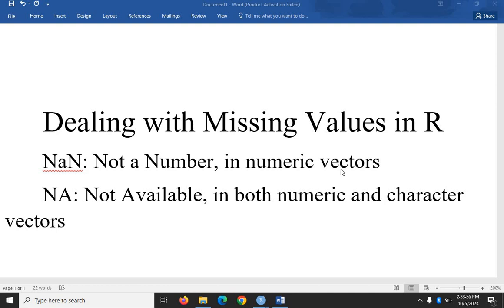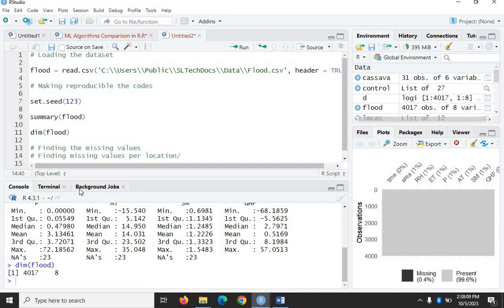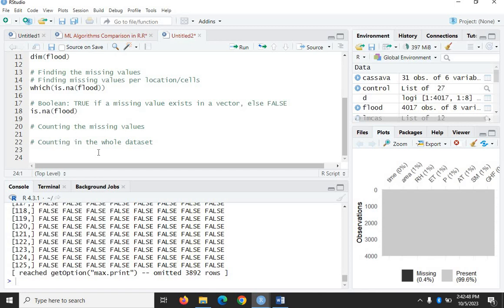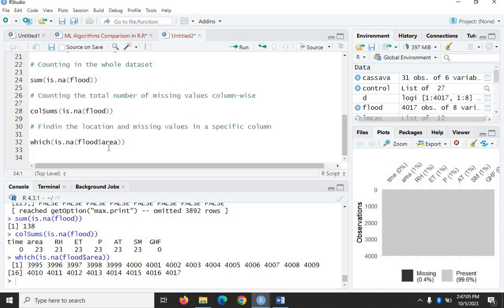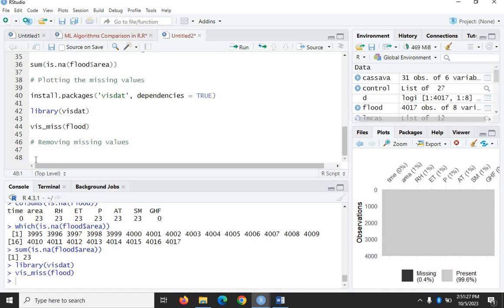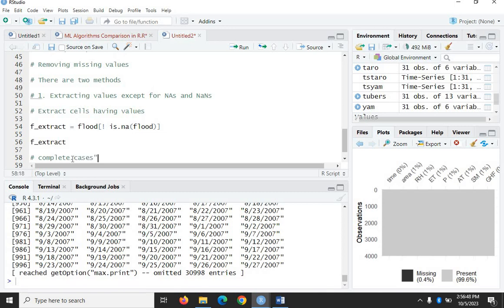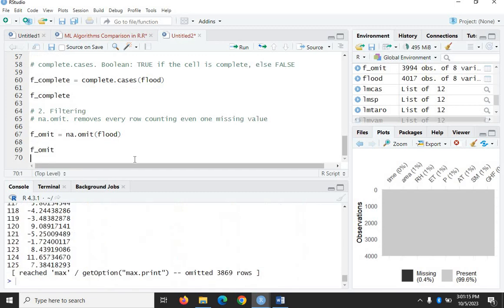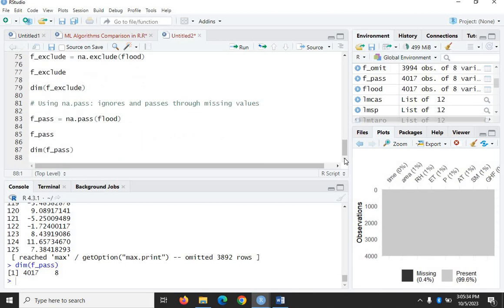Dealing with Missing Data in R